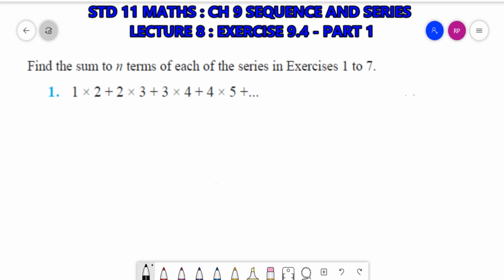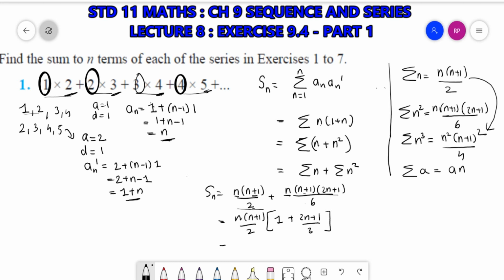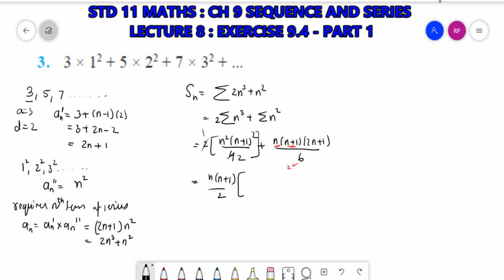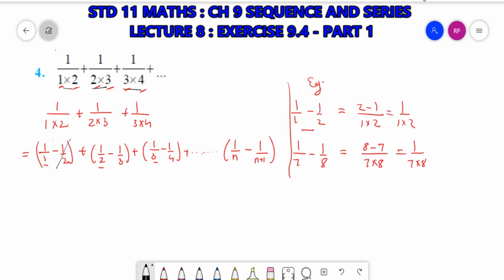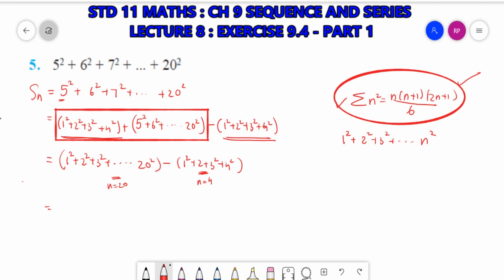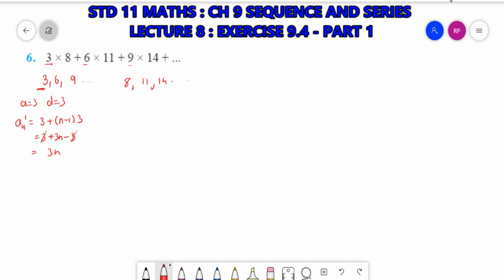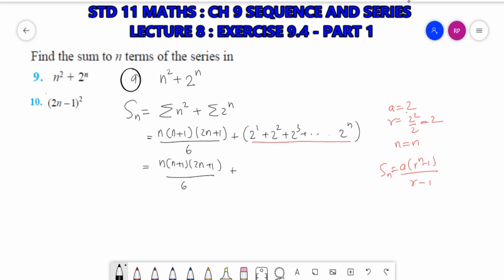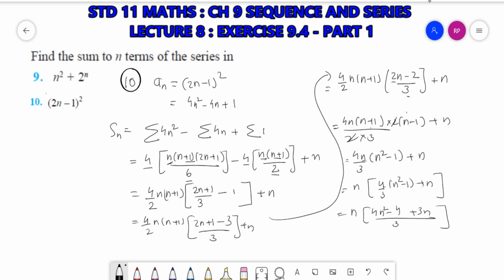STD 11 MATHS : CH 9 SEQUENCE AND SERIES : EXERCISE 9.4